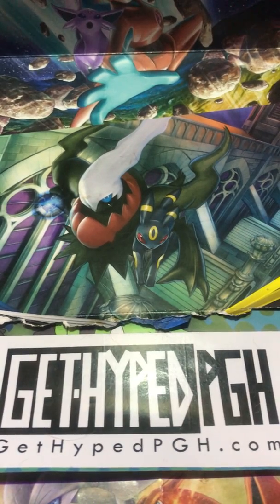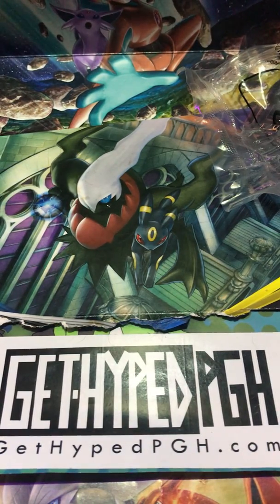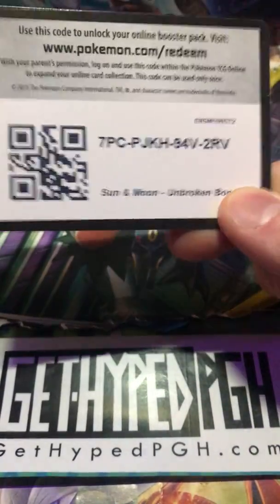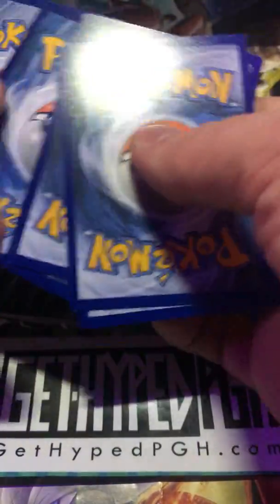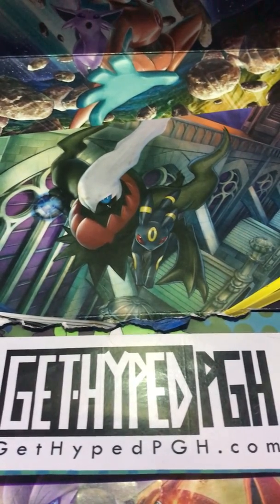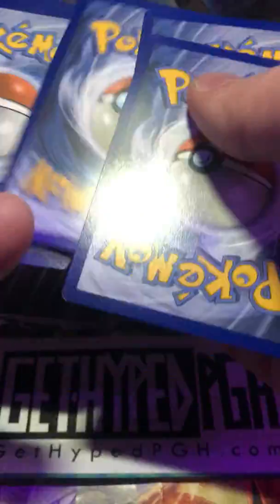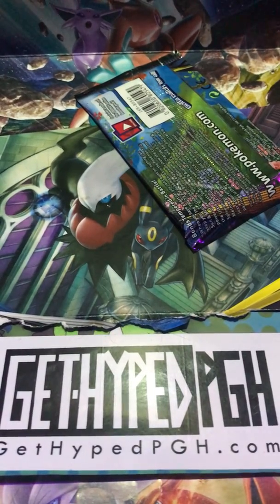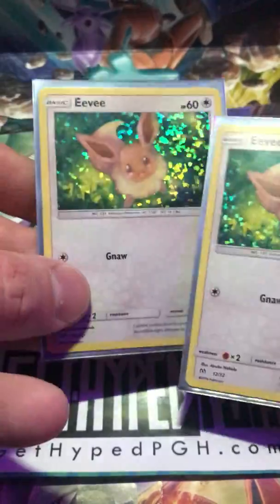PGH Poke Bros McDonald’s excl. and Booster Box Unbroken Bonds